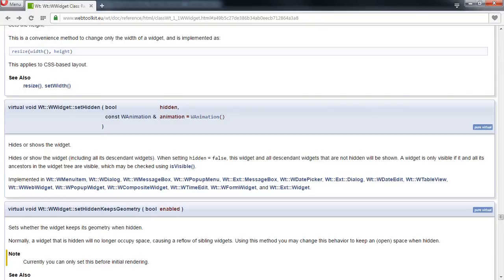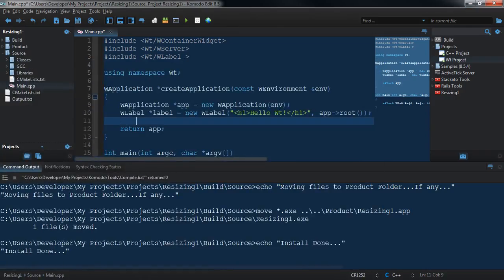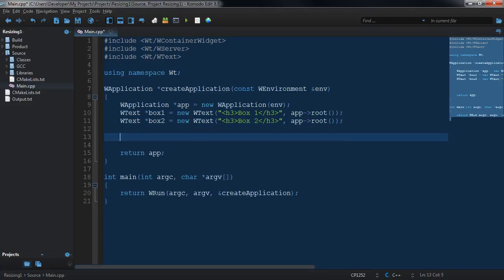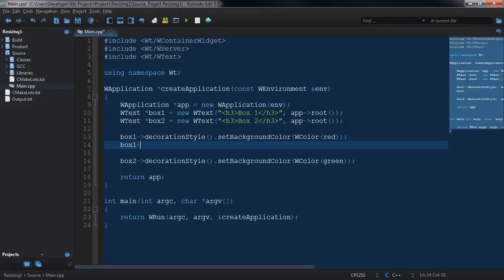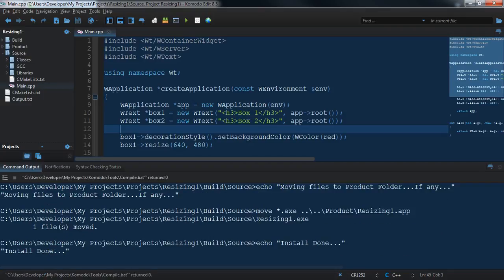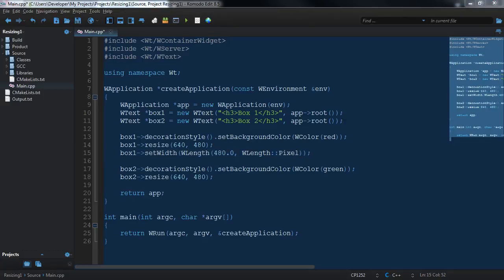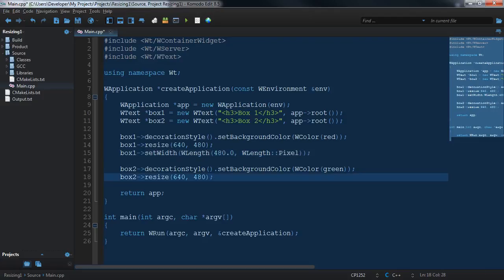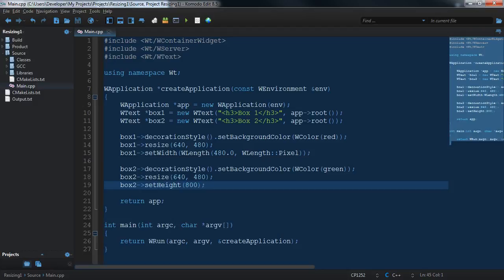0052 Wt C++ Resize and Width and Height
This video explains how WWidget resize, setWidth, and setHeight methods work in Wt C++. We will be using Komodo Edit and MinGW.